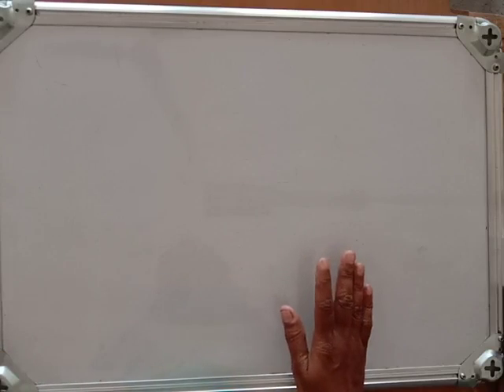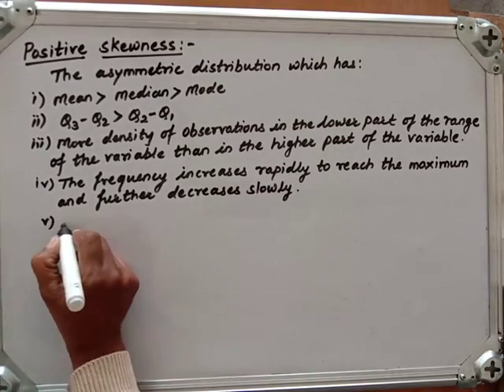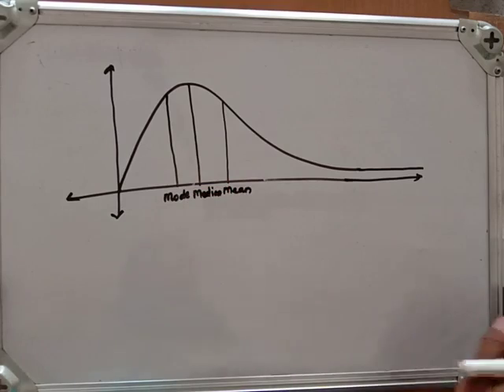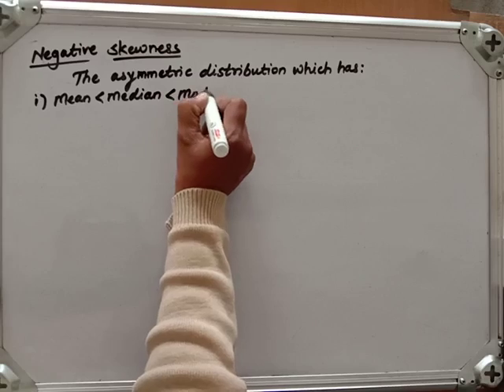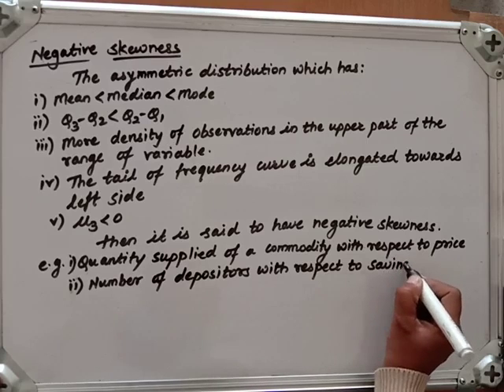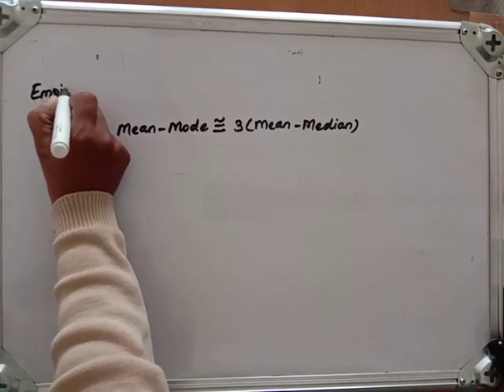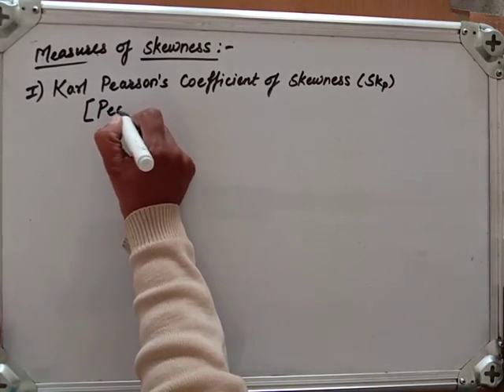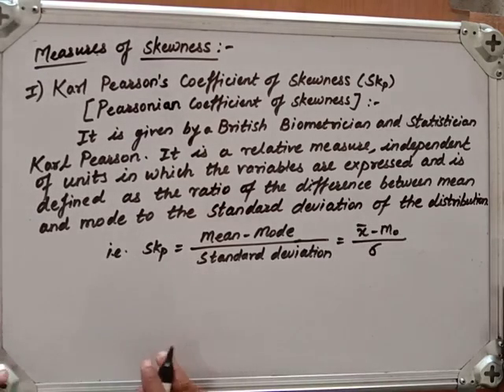Ch4Video2: FYBCS SEM I Descriptive Statistics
Positive Skewness and negative skewness